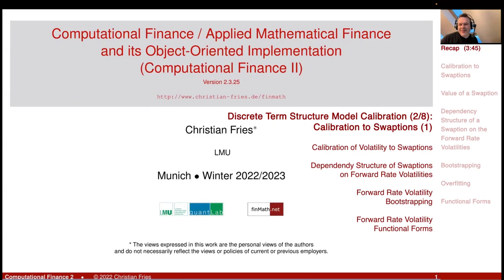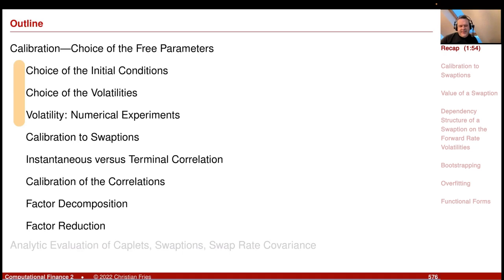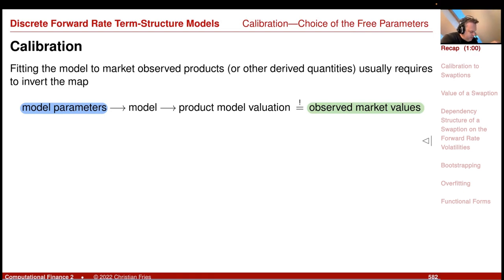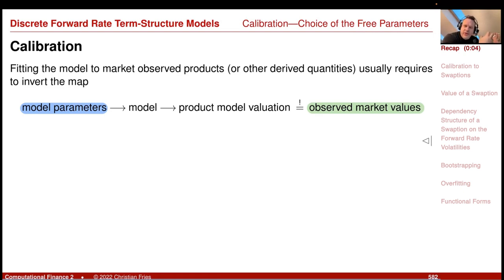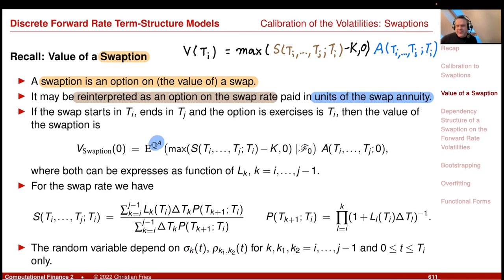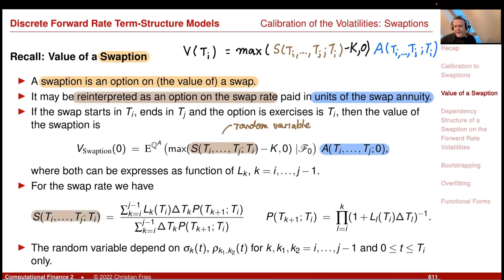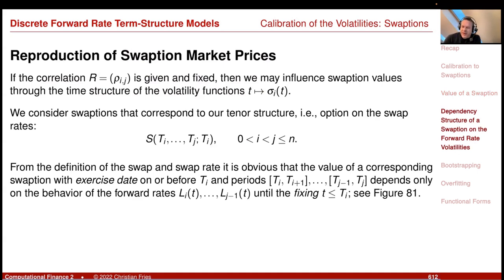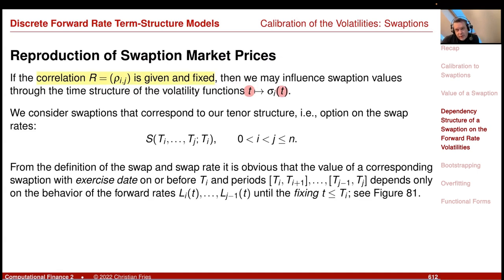Lecture 2022-2 (25): Comp. Fin. 2 / Applied Mathematical Finance: Interest Rate Model Calibration 2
Lecture 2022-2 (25): Computational Finance 2 / Applied Mathematical Finance: Discrete Term Structure Model Calibration (2/8)